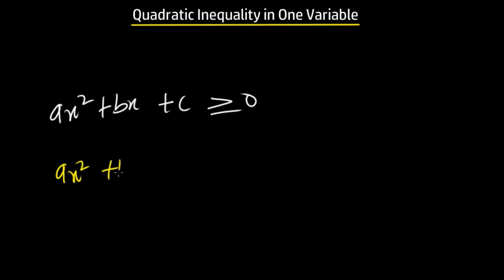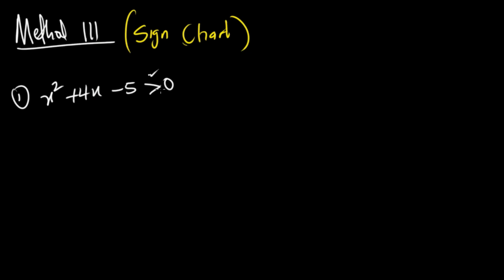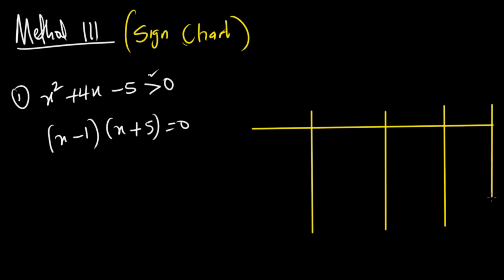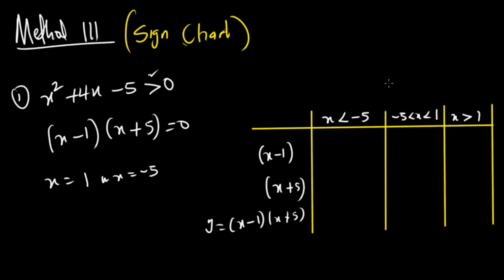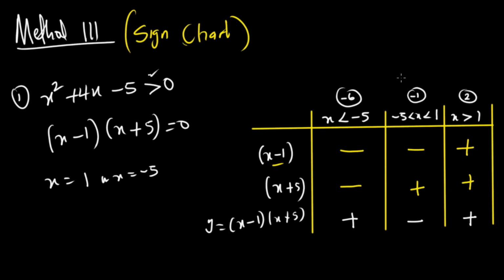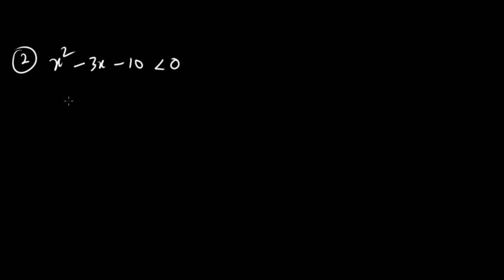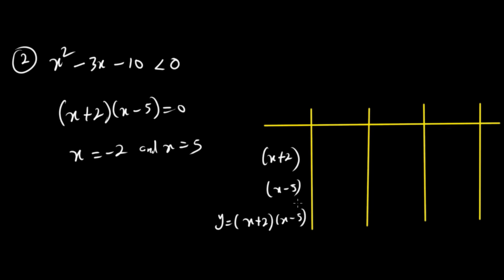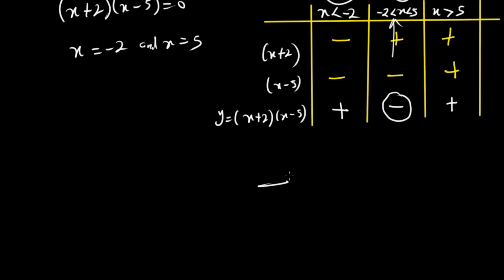Need to Master Quad Ineq in One Variable? Here's Method 3!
Are you having trouble solving Quadratic Inequalities in one variable? Well, don't worry, here's Method 3!

This video will show you a simple way to solve Quadratic Inequalities in one variable, no matter how complex the equation seems. If you're struggling with this equation, then this video is for you!
In this video, we'll show you how to solve a Quadratic Inequality in one variable using Method 1. This is a common technique that you'll use in yourmath classes, and it's a great way to understand how Quadratic Inequalities work.

If you're stuck on a Quadratic Inequality and need to find a solution, this video is for you! We'll show you how to solve the problem using Method 1 and get you on the path to mastering Quadratic Inequalities in one variable!
In this video, we'll show you how to solve a Quadratic Inequality in one variable using Method 1. This is a common problem that students face in mathematics, and this method is one of the most common ways to solve it.

If you're struggling to solve a Quadratic Inequality in one variable, watch this video and see how to solve it using Method 1. This method is easy to understand and will help you solve the problem quickly and easily!